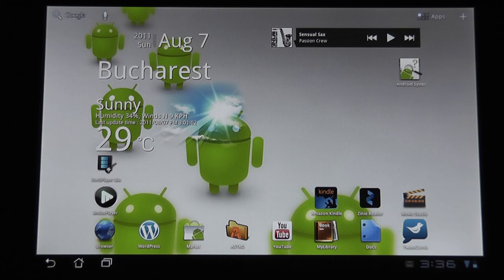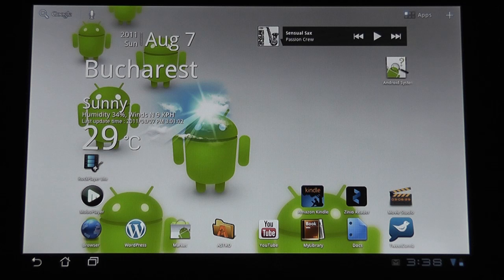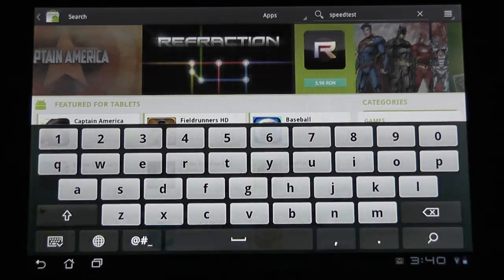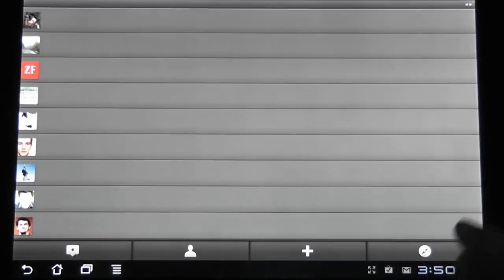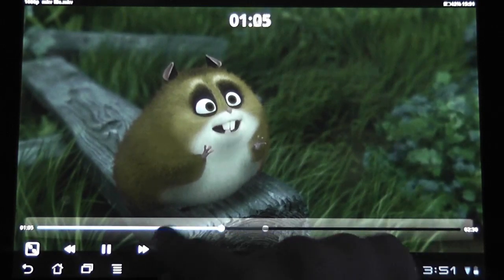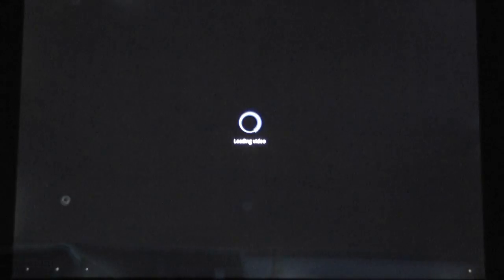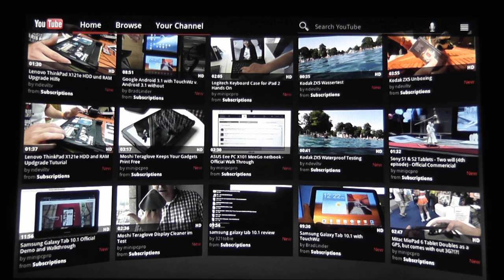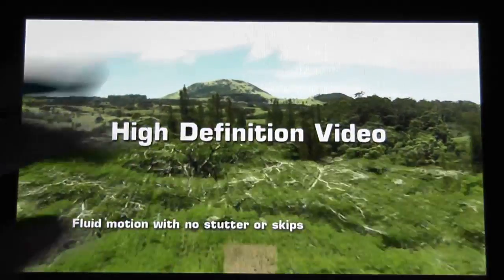Android 3.2 on Asus EEE Pad Transformer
Quick look at Android 3.2 running on the Asus EEE Pad Transformer.